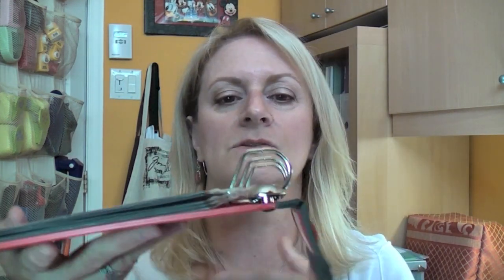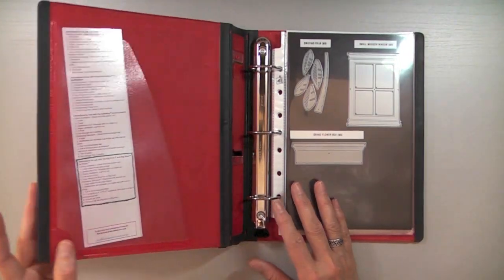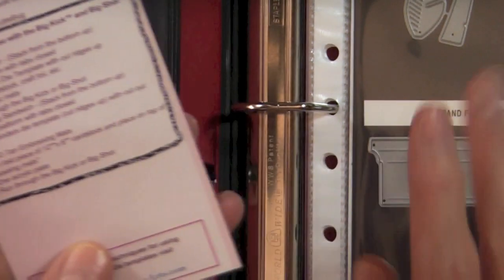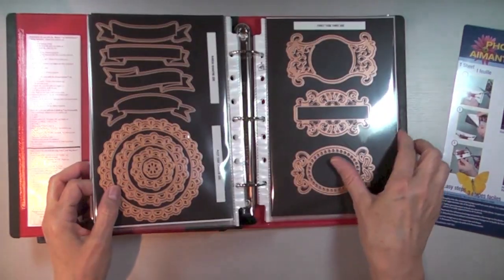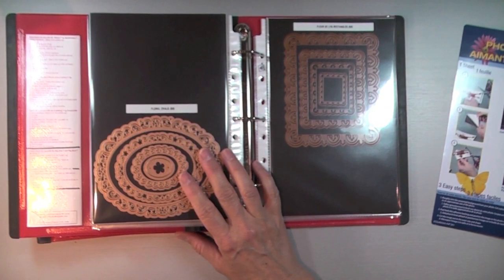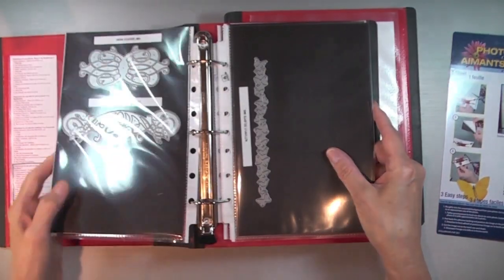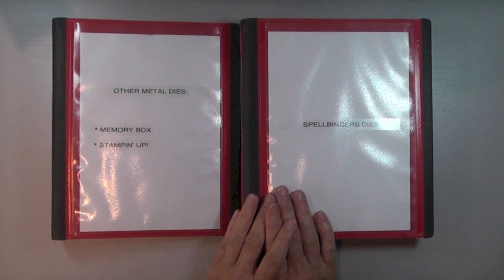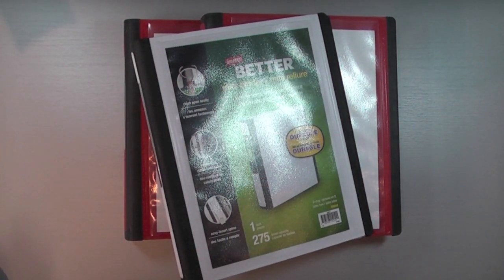i organize: my thin metal dies storage system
I recently upgraded the storage system of my thin metal dies like Spellbinders, Memory Box, Stampin' Up!, etc.

Créations CeeCee
54 Cité-des-Jeunes
Suite 102B-347
Vaudreuil-Dorion, QC
J7V 9L5
Canada

1350W photography studio soft box lighting kit (Mountdog)

"CeeCee in D Jingle" song performed and written by Francis Lebel (guitar) and Megan Keenan (clarinet). Copyrights CeeCee's Creations.